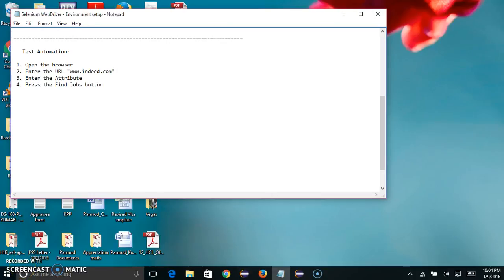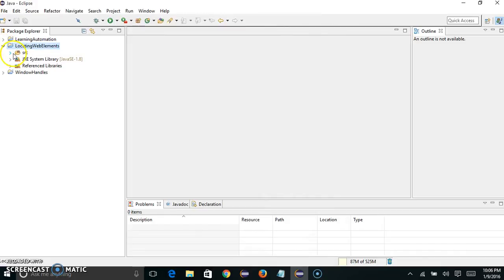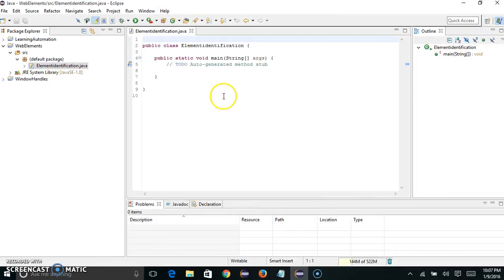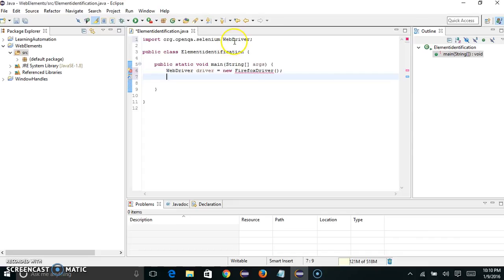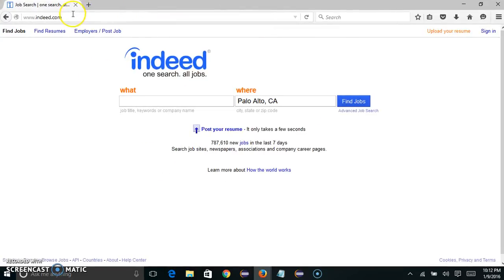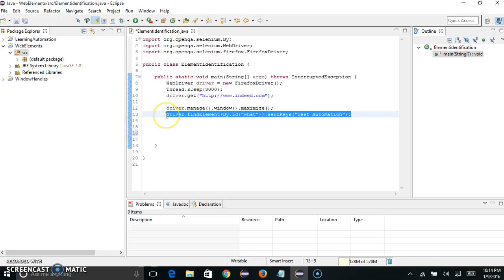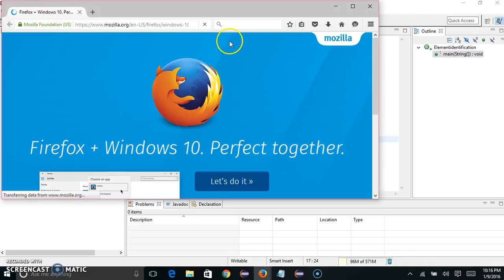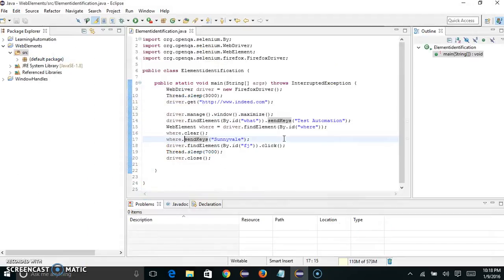Selenium WebDriver -Locating web elements by ID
How to locate the web elements using ID attribute of the tags.